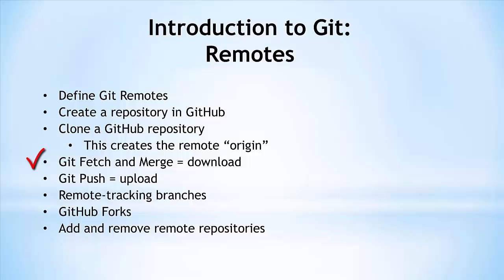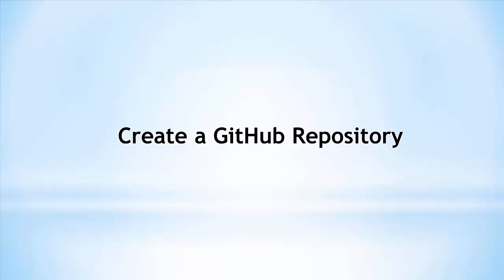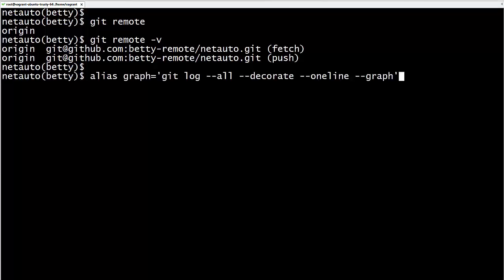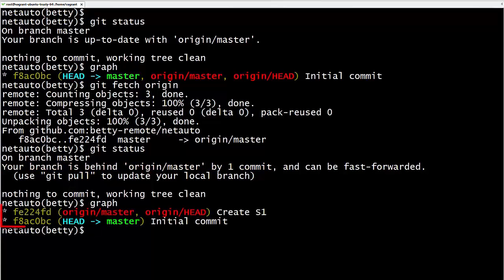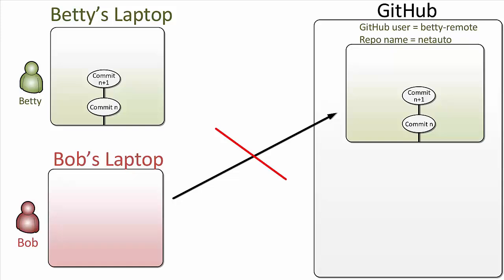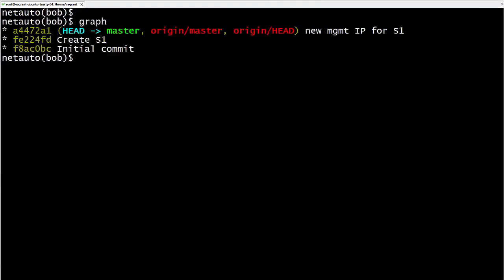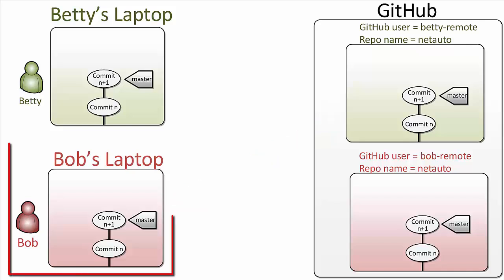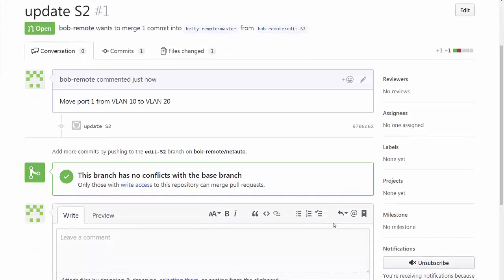Introduction to Git - Remotes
Commands used:
Retrieve/Clone a repo = git clone (URL)
List remotes = git remote (-v for detail)
Commit graph = git log --all --decorate --oneline --graph
Checkout a branch = git checkout
Create and checkout a branch = git checkout -b (branch name)
Retrieve/download from a remote = git fetch (remote name)
merge branch or tracking-branch = git merge (branch or tracking branch name)
Show status = git status
Upload to a remote = git push (remote name) (branch name)
stage an edit = git add (filename)
make a commit = git commit -m "description"
stage and commit = git commit -a -m "description"
List local branches = git branch
List remote branches = git branch -r
List both local and remote branches = git branch -a